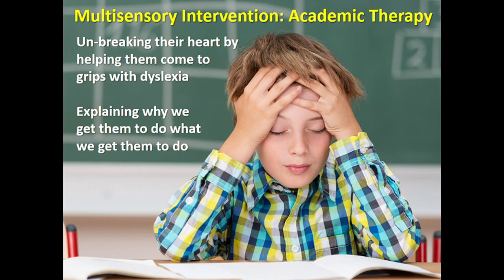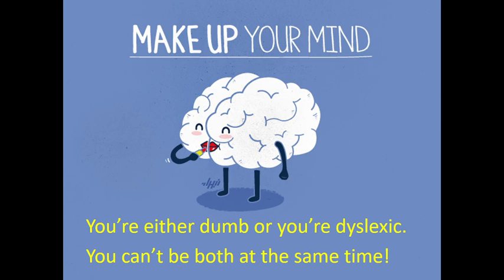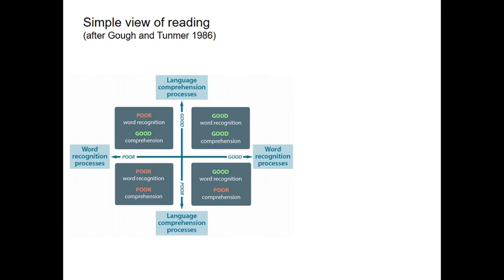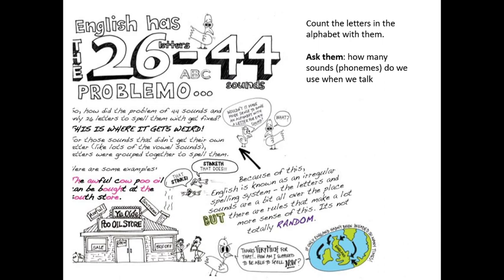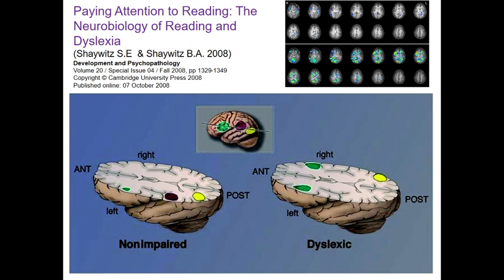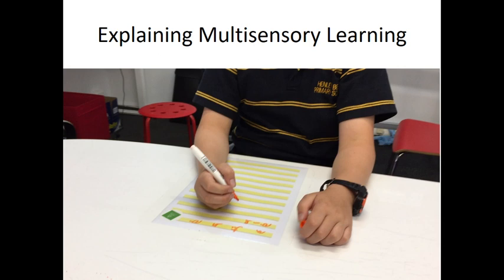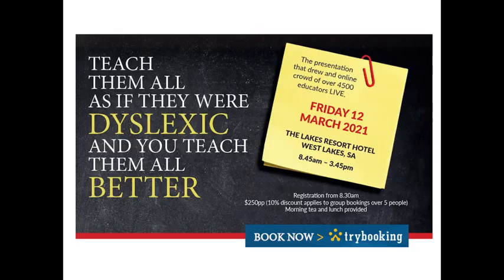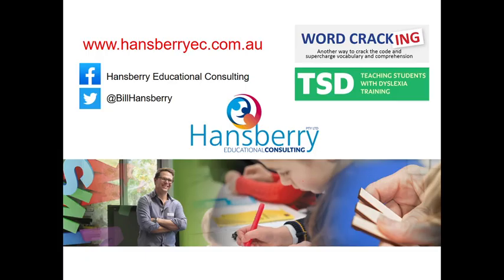Academic Therapy for Dyslexia: Unbreaking Their Hearts so we can Remediate their Dyslexia.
This is a 45 minute presentation I did for the Learning Difficulties Australia (LDA) 2021 online conference. In this talk I cover some reasons dyslexic students can be resistant to intervention and how I explain dyslexia to a student. I describe how I explain multisensory learning so students can better understand the reasons I ask them to do things in particular ways. I also talk about how to explain memory to students among other explanations that can lessen a student's resistance to intervention.